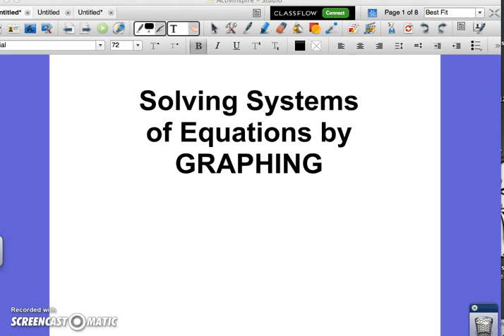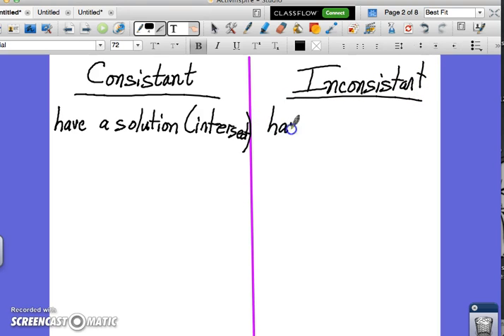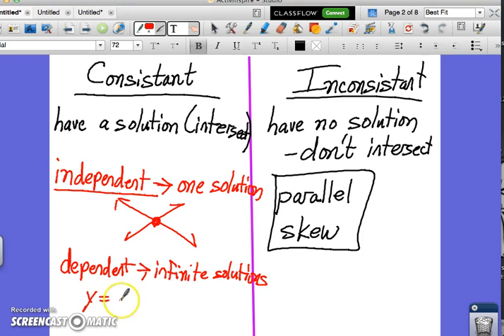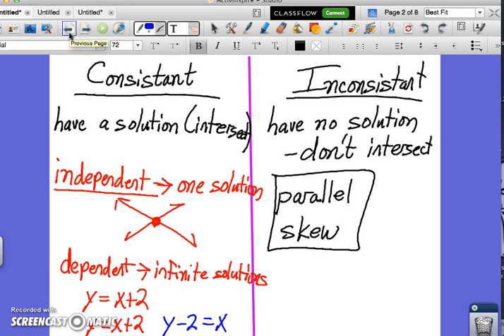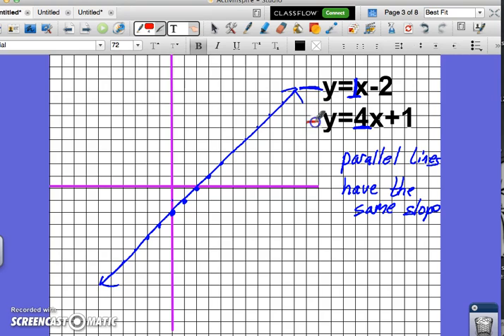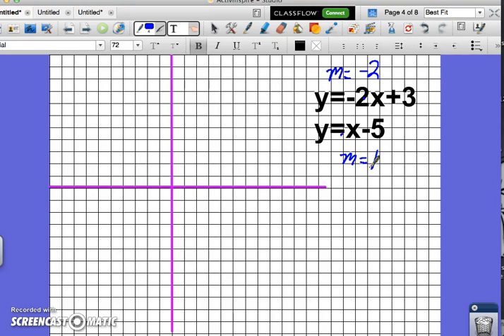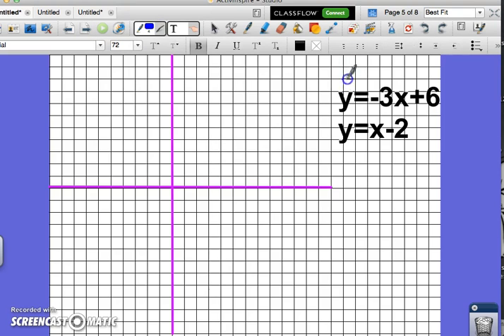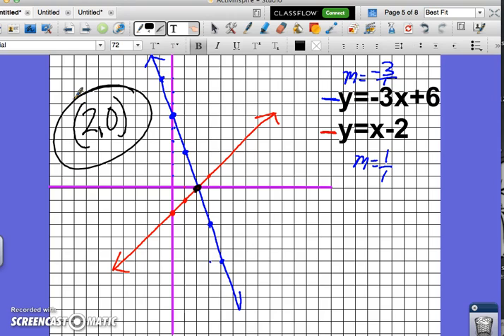Solving Linear Systems by Graphing